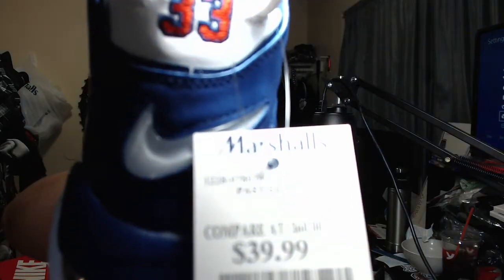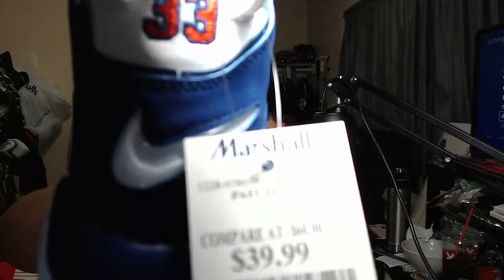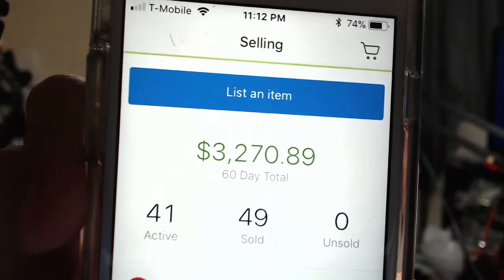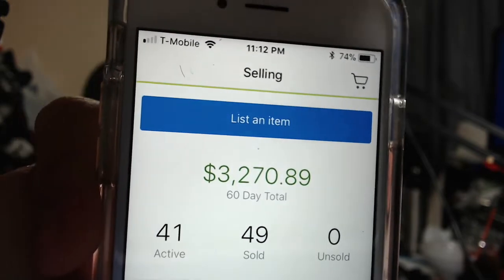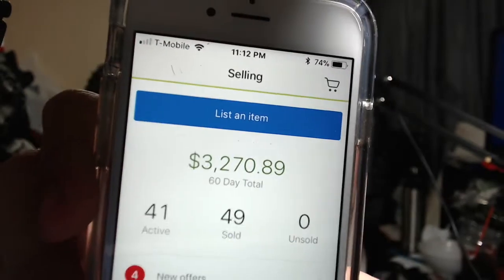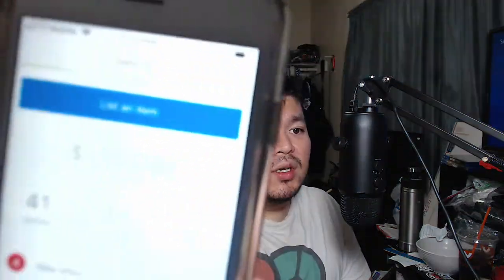PickupsOvdaWeek 6- Too Much Ross on my Hands!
Sorry for the delay guys, been a slow week last week.
Also Im looking at my computer screen at myself instead of the camera sorry bout haha

Please
Intro by xLymited